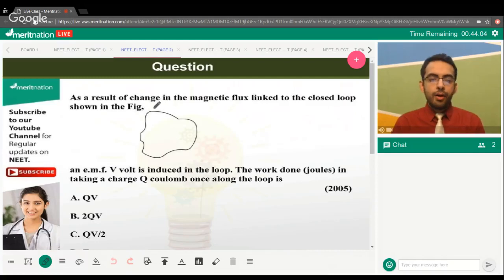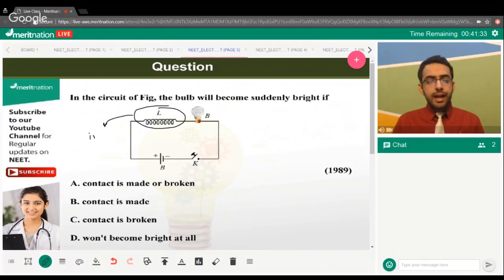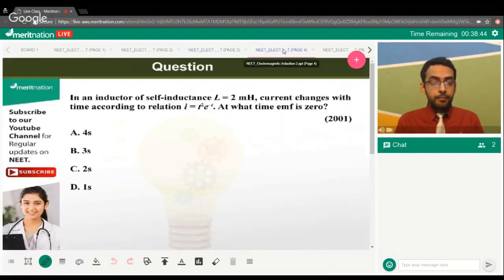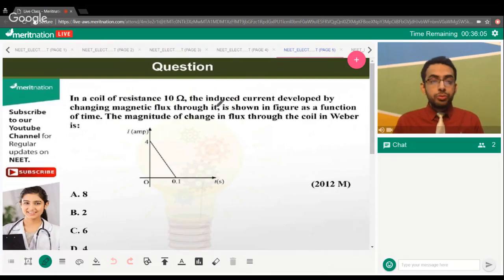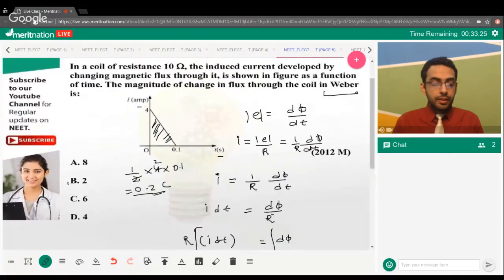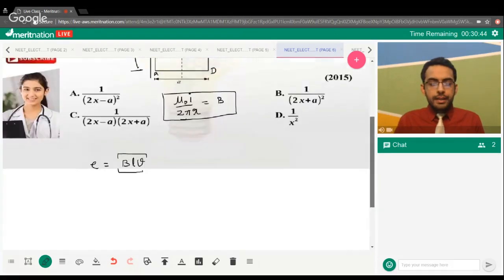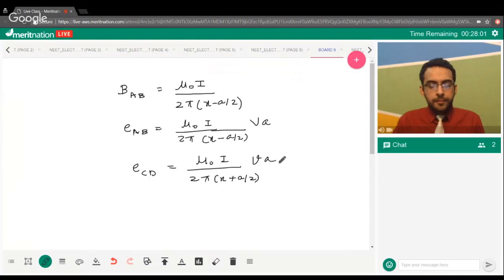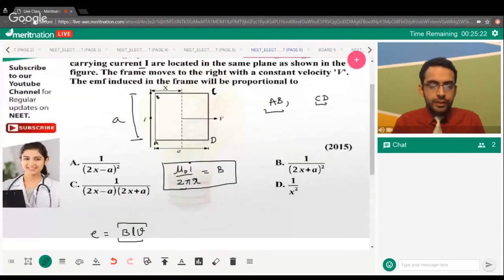Meritnation NEET Bytes (Physics): Electromagnetic Induction-2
About today's class: Electromagnetic Induction-2
Topics: Alternating current, Phasor and power factor.